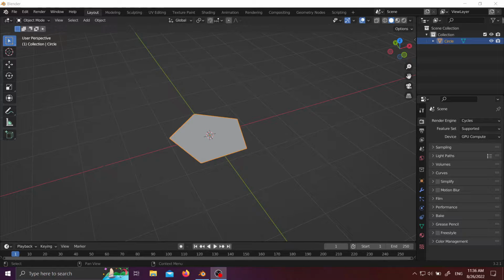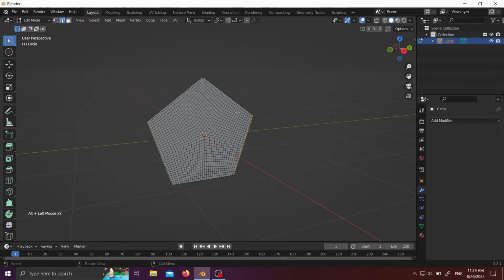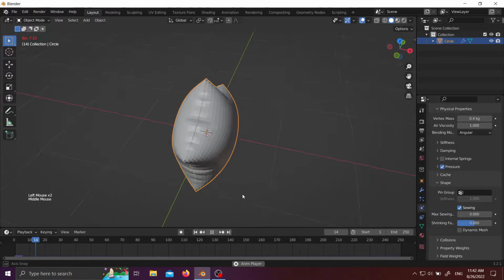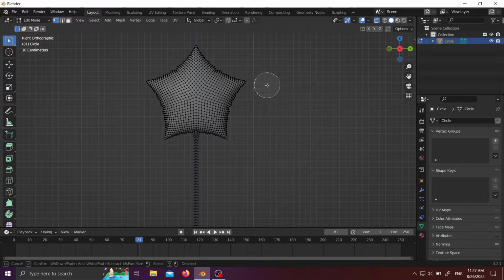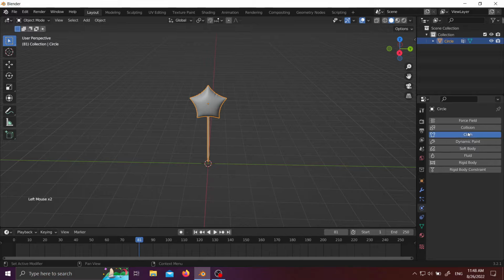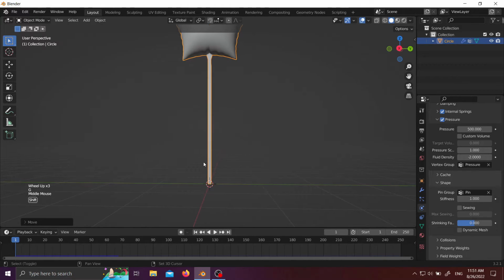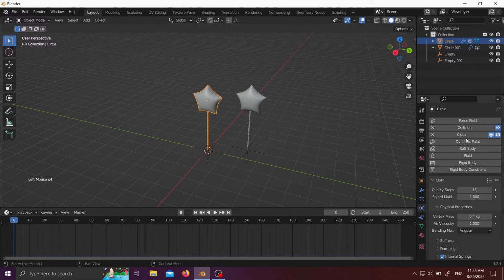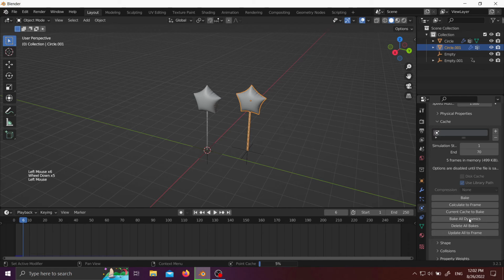How to create helium balloons in blender? (Using cloth simulation) | Blender Tutorial